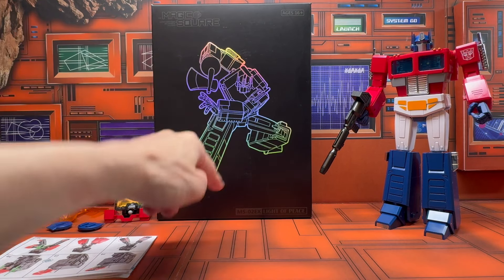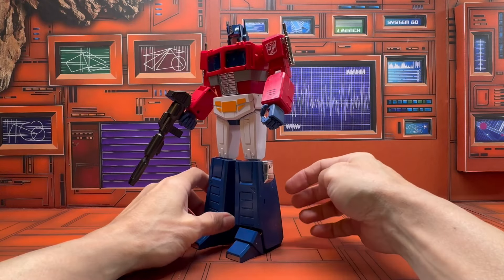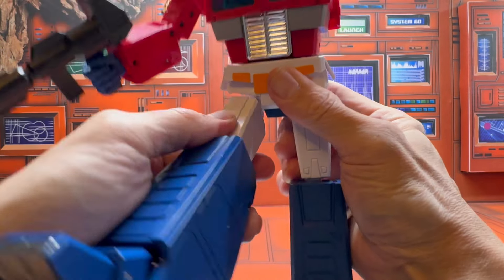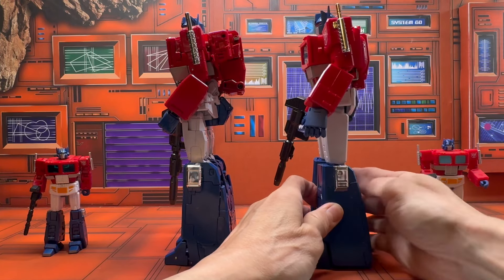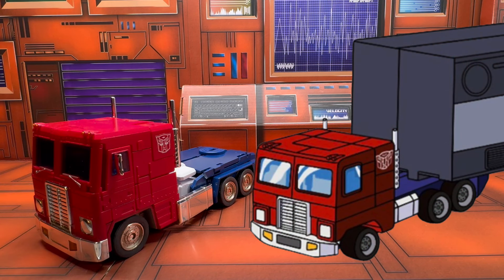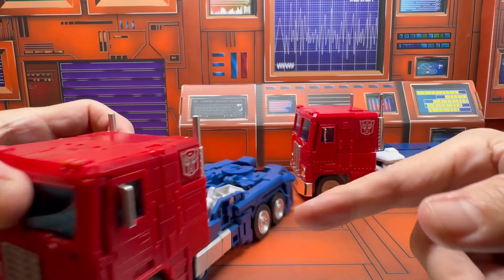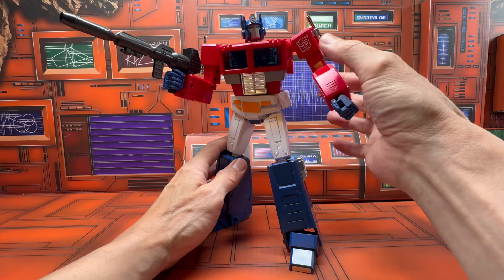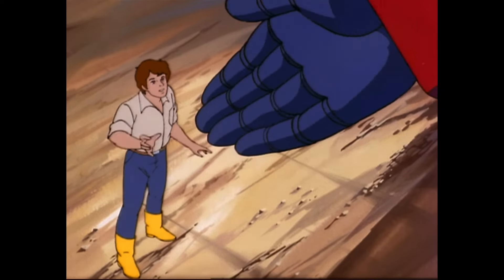Magic Square MS-02EX Light Of Peace / Transformers G1 Masterpiece Optimus Prime Review